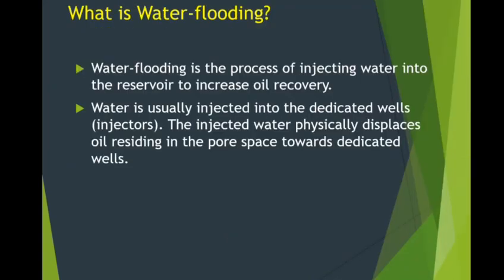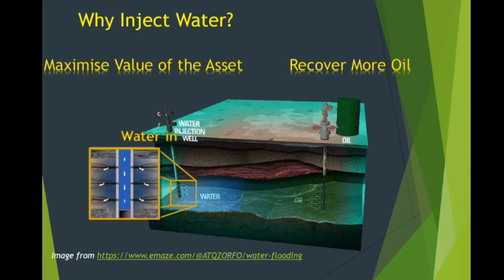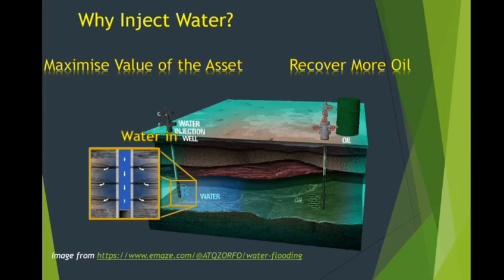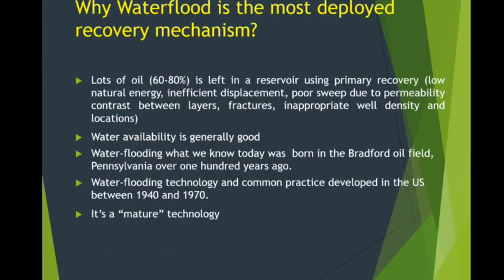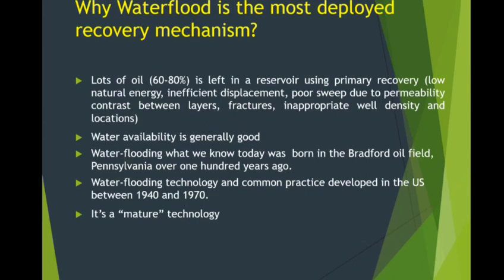Analysis of Waterflood Performance Using MS Excel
🗓️ Save the Date! - 22nd March 2024 Onwards

Our confirmed 3-day workshop on "Analysis of Waterflood Performance Using MS-Excel" is here! 📊💻

Elevate your expertise in oil and gas operations through data-driven insights. Limited availability—secure your spot now!

Don't miss out on this fantastic opportunity to expand your skill set and excel in waterflood performance analysis!